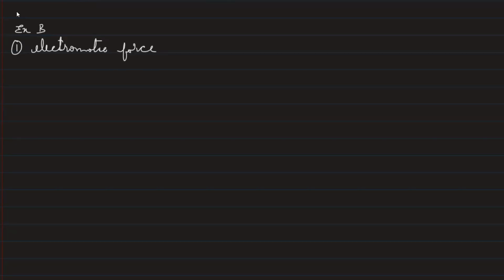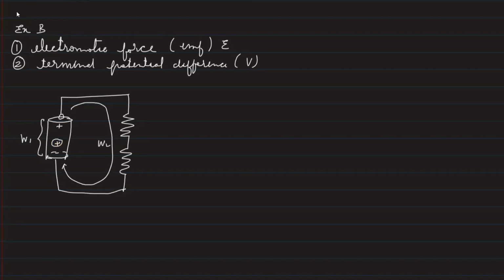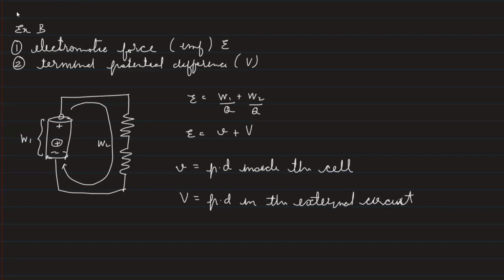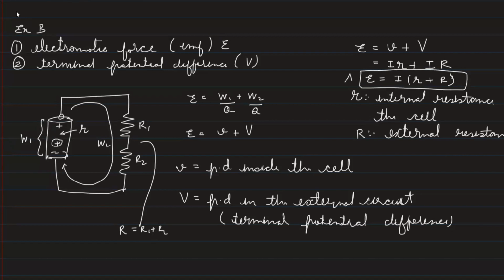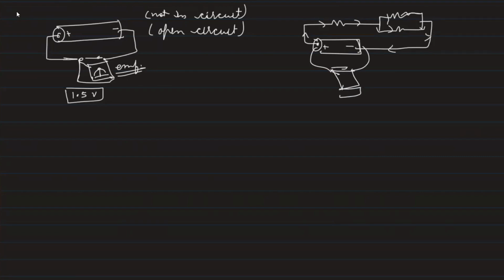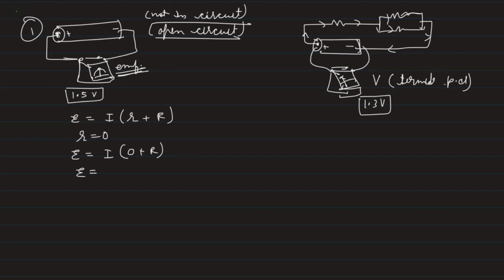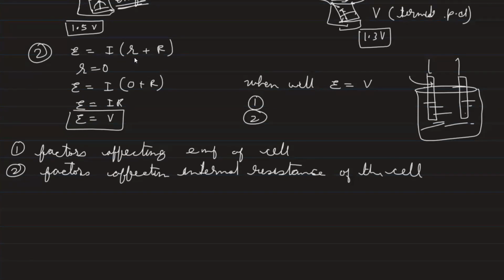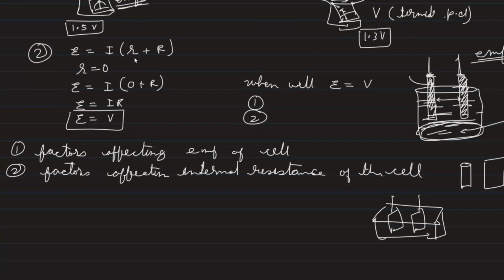Current Electricity Theory 04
This video is on 10 ICSE Current Electricity chapter theory part 04